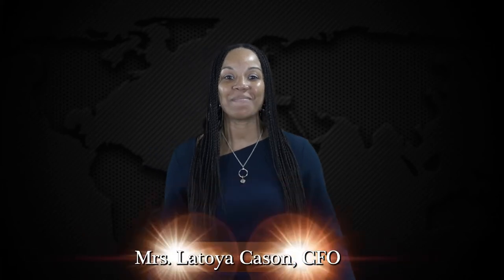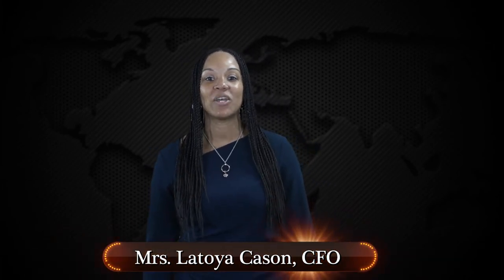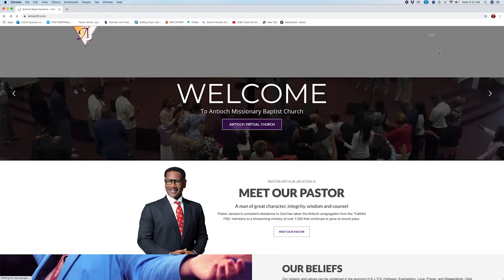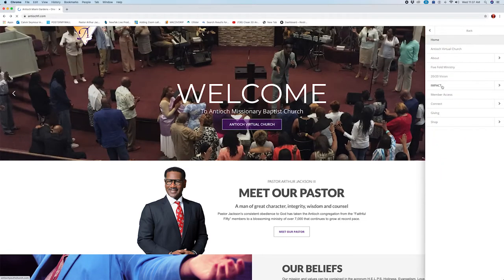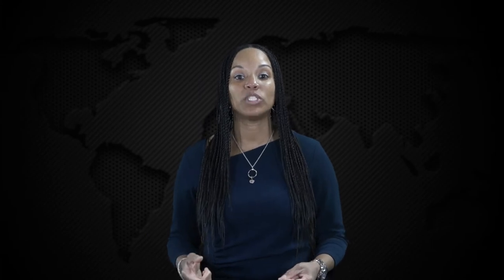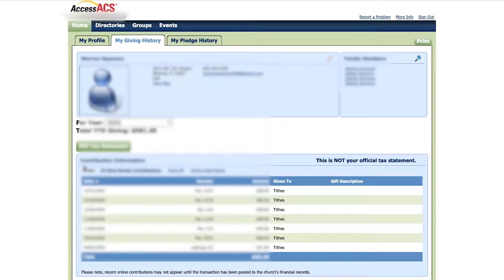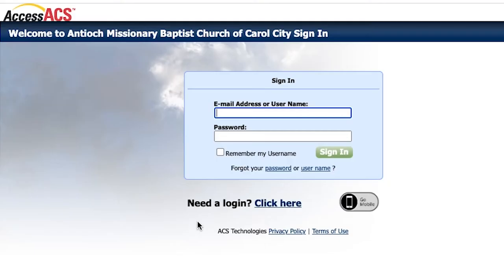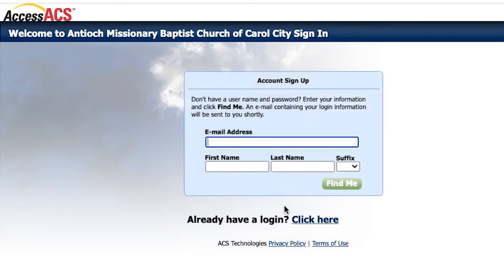2020 Contribution Statements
Hello Family! It's tax season once again. So check out this video on how to access your 2020 contribution statement. In addition, here are the written instructions: 1) Log on to antiochfl.com 2) Click Menu Icon '=' at top right hand corner of the screen  3) Select " Member Access " 4) If you already have a login, do so using email/username and password. 5) If you don't have an account, click " Need A Login " and set up your account  6) Once logged in, click "My Giving History " 7) Select year 2020  8) Click [PDF TAX Statement] and SAVE / PRINT.